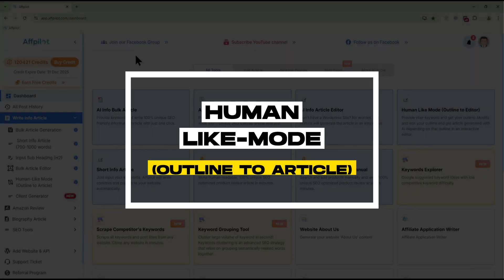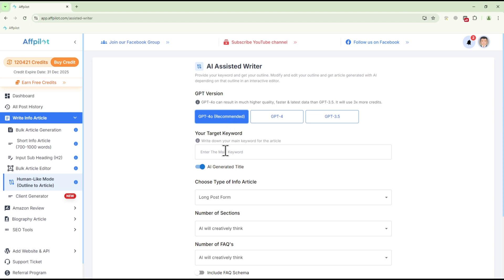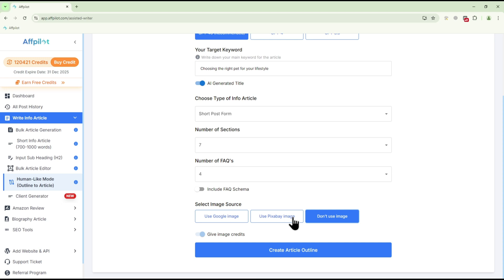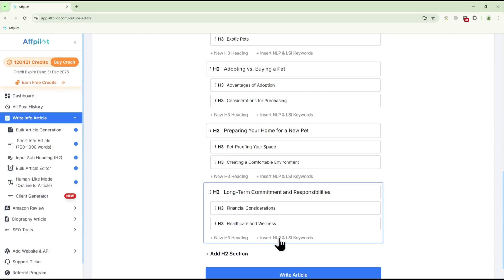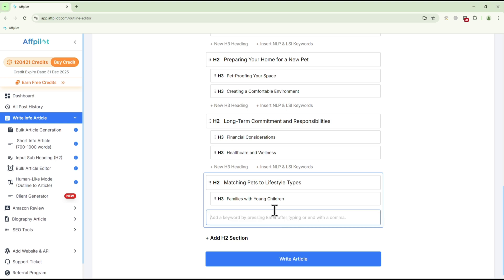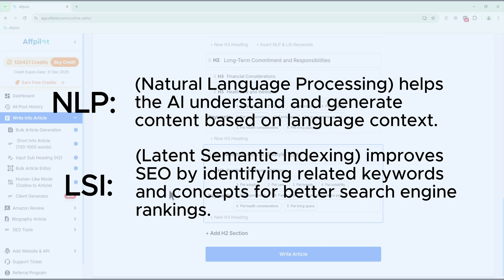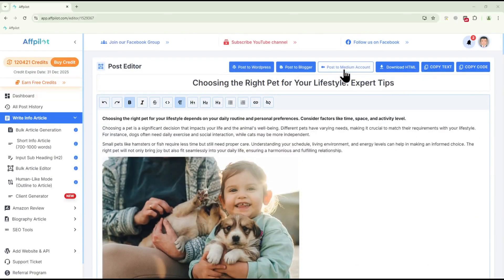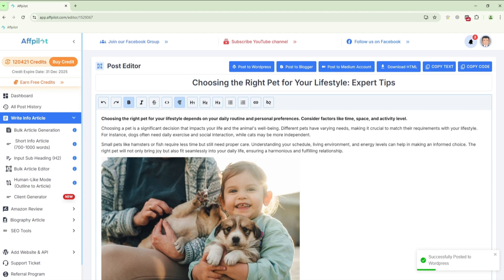Overview Of Human-Like Mode (Outline To Article) Feature | Affpilot | AI Article Writing Tool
Unlock the potential of Affpilot with our comprehensive overview of the Short Info Article feature! In this video, we’ll walk you through how to effectively use this powerful tool to create concise and impactful content. Whether you're new to Affpilot or looking to enhance your content strategy, this tutorial will equip you with everything you need to get started.

Key Highlights:

🔹 Feature Walkthrough: Get a detailed look at Affpilot’s Short Info Article feature and how it can streamline your content creation process.

🔹 Content Creation Made Easy: Learn how to generate high-quality short-form articles effortlessly using Affpilot’s AI technology.

🔹 Boost Engagement: Discover how crafting brief, engaging articles can help you capture and retain your audience’s attention.

🔹 Optimized Output: See how to use the tool’s features to ensure your short info articles are SEO-friendly and tailored to your needs.

🔹 Practical Tips: Benefit from practical tips and best practices to maximize the effectiveness of your content.

Perfect for those looking to make the most of Affpilot’s capabilities, this tutorial will help you create impactful content quickly and efficiently. Don’t miss out on mastering this essential feature!